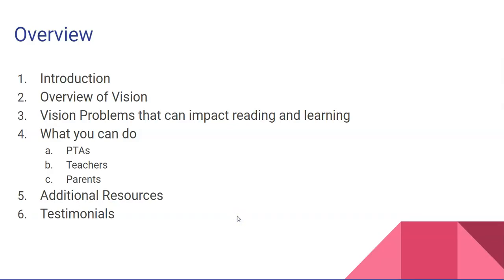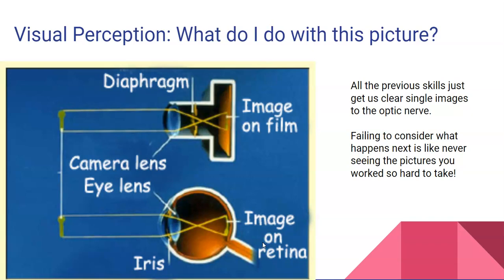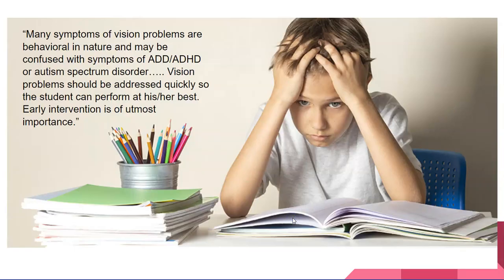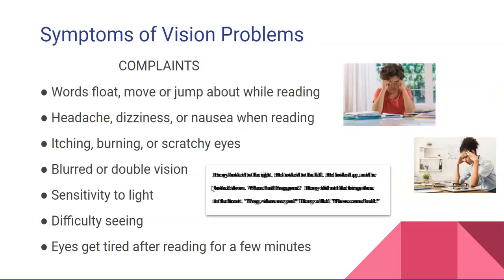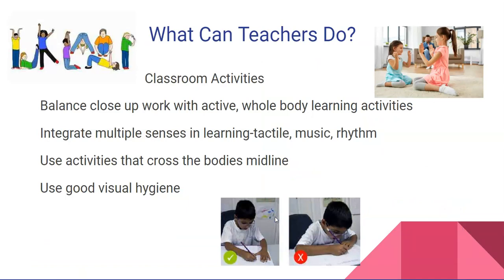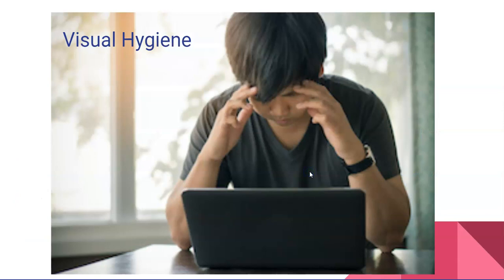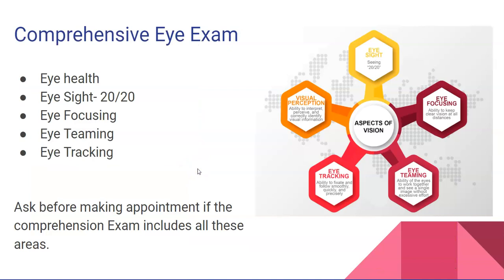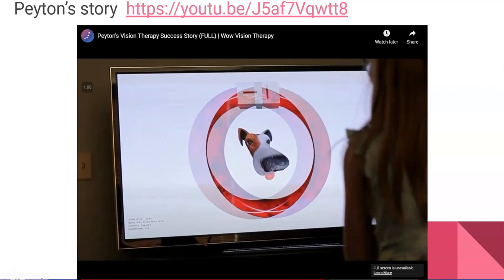Vision and Learning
This is an introduction to vision problems that affect reading and learning. Many people assume that 20/20 eyesight is perfect vision, but many children struggle in school due to problems with convergence, focus, and eye tracking problems that are undetected in most school vision screenings. We discuss symptoms, how to identify these problems, and where to go for help.